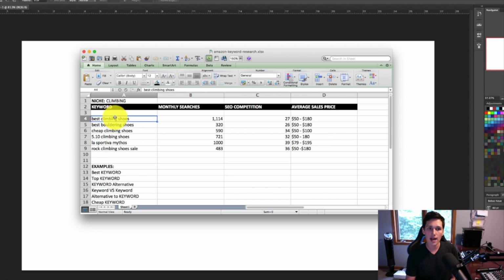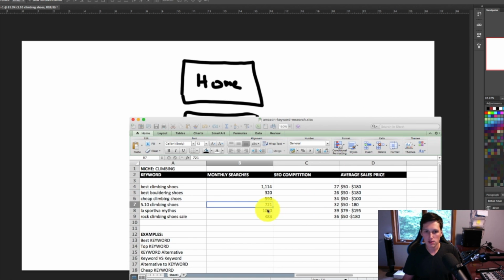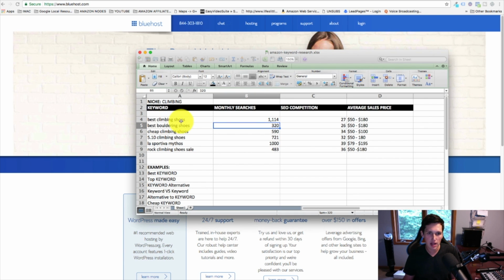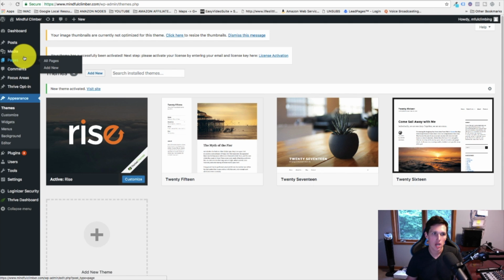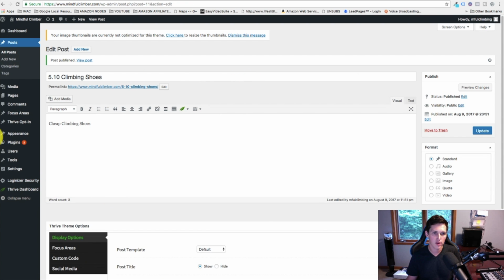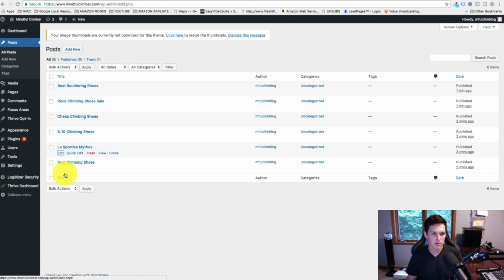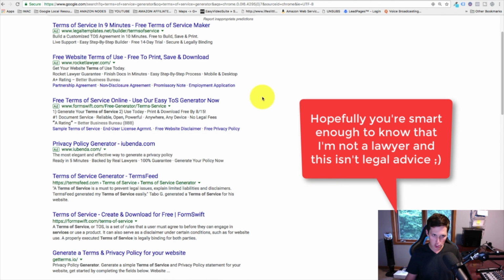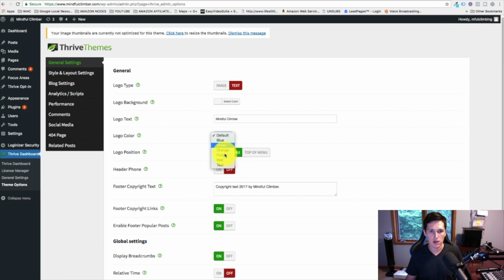How To Build An AMAZON Affiliate Website [INSANE INCOME]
So you want to know how to build an amazon affiliate website that has INSANE income potential? Well then, welcome to my series here on YouTube where I show you how to make an amazon affiliate website step-by-step!